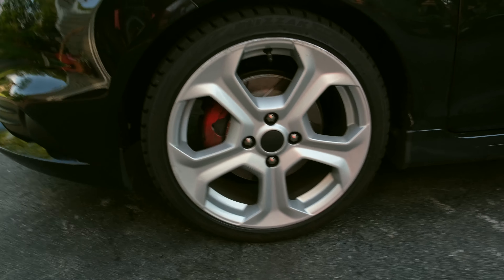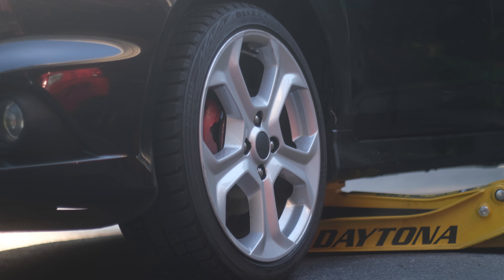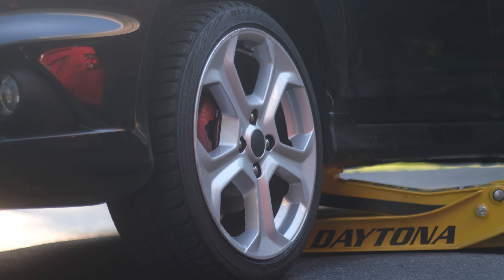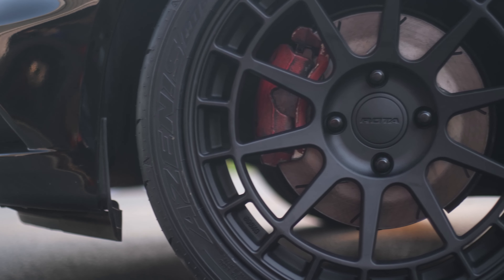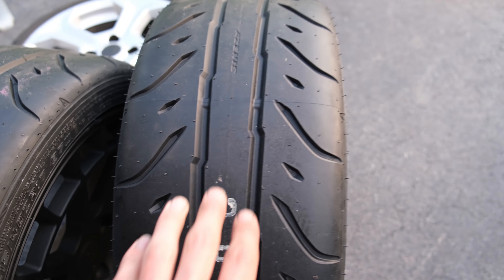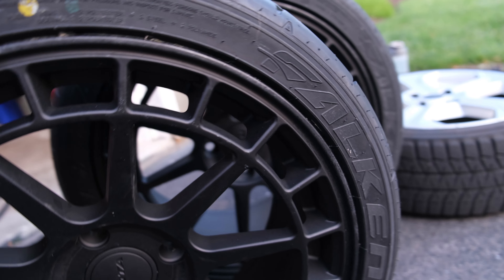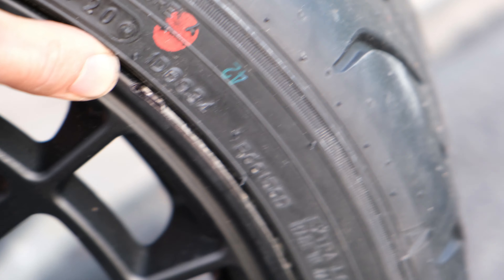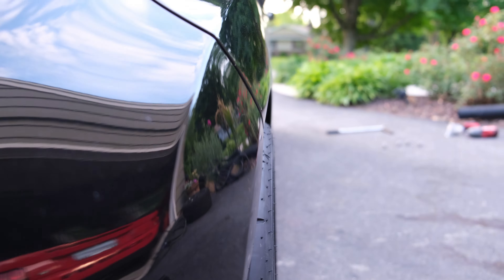New Wheels For the Fiesta ST | ROTA RECCE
Ordered a new set of summer wheels and tires for the 2015 ford fiesta st mk7. The wheels are a set of rota recce in matte black. The wheels are a 17x7.5 or 1775 4x108 lug pattern Offset 40mm Hub bore 63.35mm. THe tires are the new Flaken AZENIS RT660 in a 215/40/17 on stock fiesta suspension. I will let you guys know how I like the tires once I get some miles on them! Hope you guys enjoy the video!